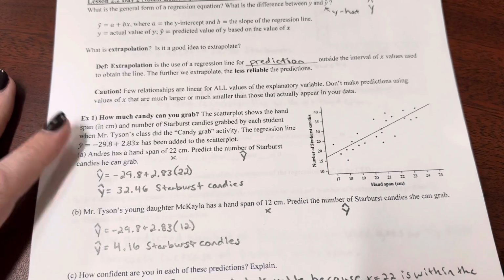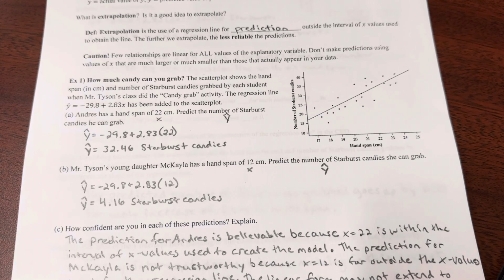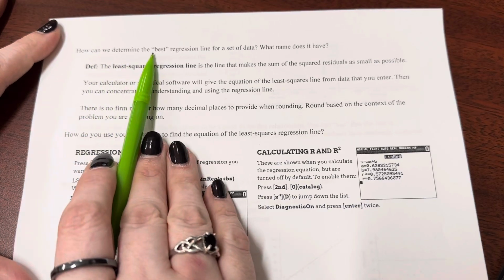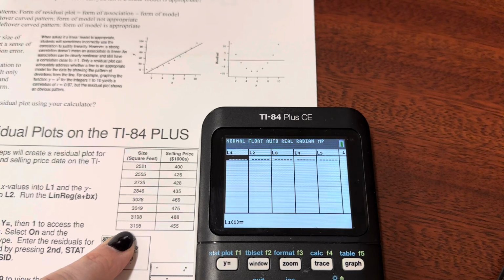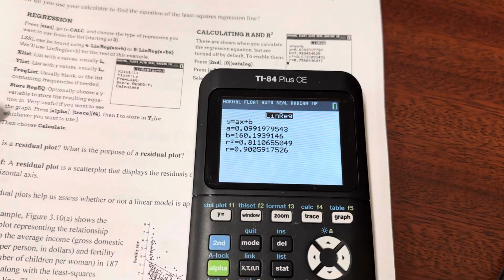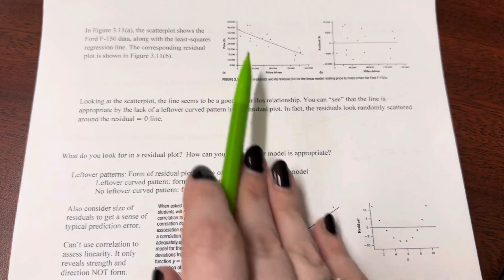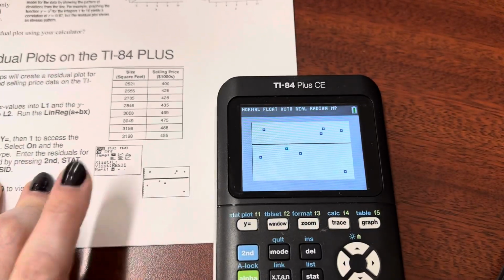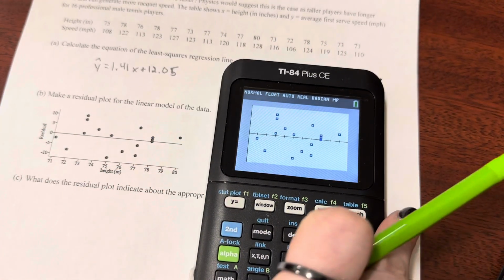Lesson 2.2 Day 2 Notes: Least-Squares Regression Lines, Residuals, and Residual Plots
This video is intended to help my Application of Data Analysis students learn about linear regression and assessing the fit of a regression model.